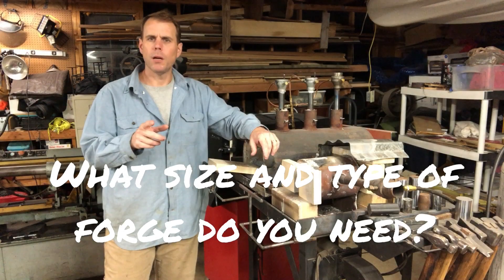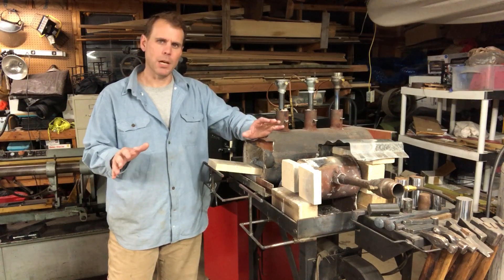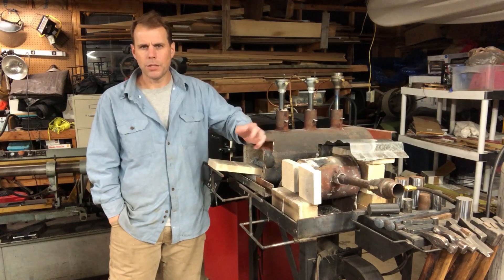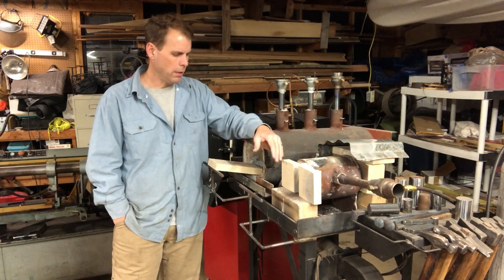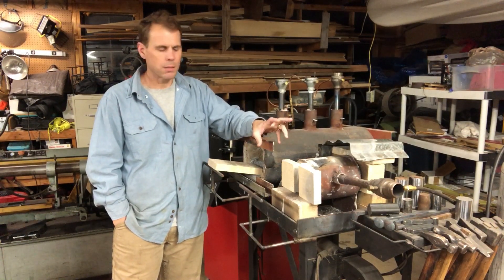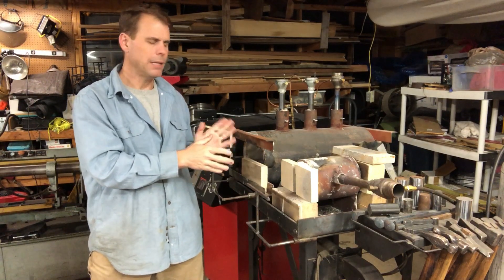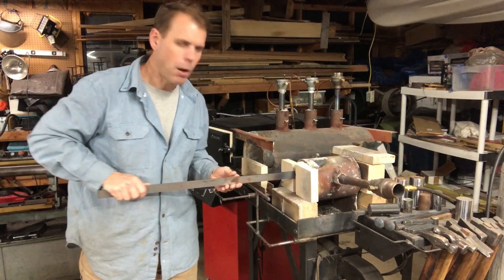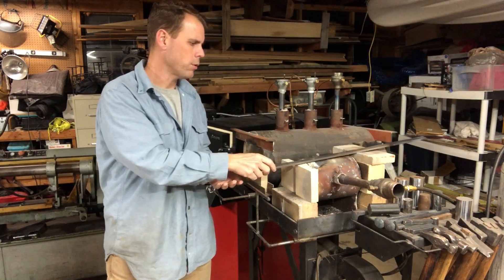Thoughts on forges - propane gas forge or coal forge.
A quick chat on what kind of forges I use in my shop and why.  I love to use coal/coke forges when I can but my 'daily driver' forge is a small propane forge I built myself over 18 years ago.

Update: I don't think I clearly explained my reason for building the gas forges rather than buying. I chose to build my forges for one primary reason - to save money. I was able to build these forges for a fraction of the cost of buying them from a commercial forge maker.

Note - the drill bit needed for the gas orifice in the copper pipe is a tiny #60 bit. I've used this one from Amazon